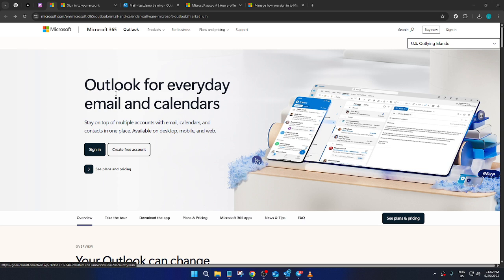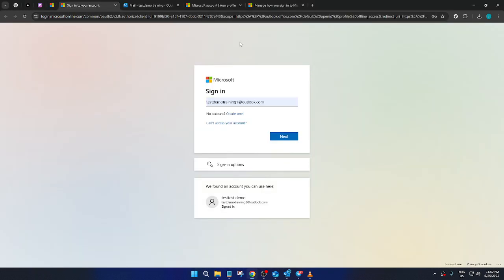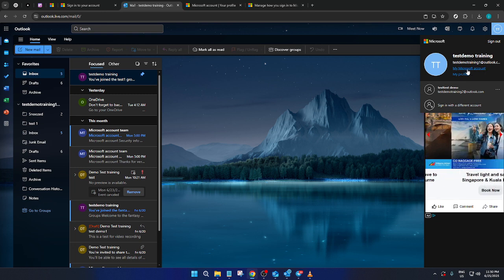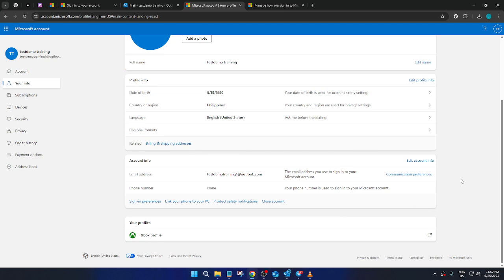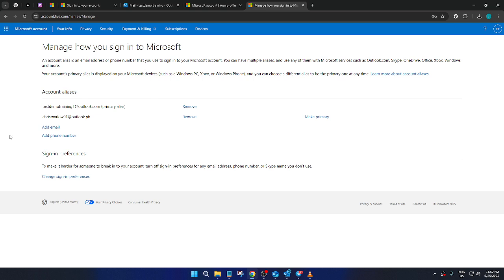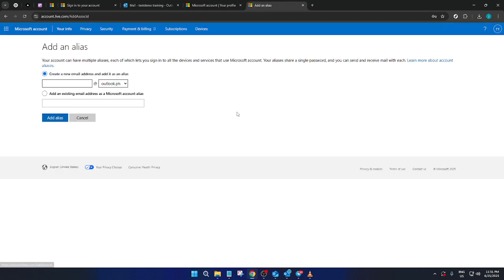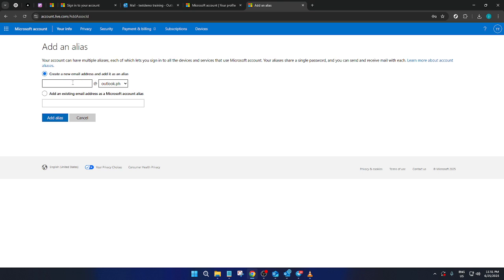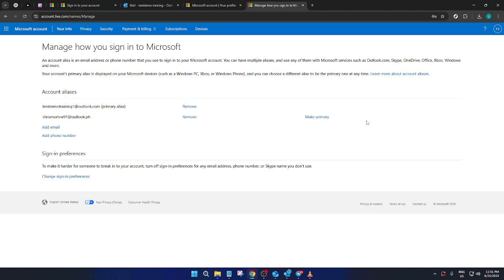How To Set An Email Alias On Outlook (Easiest Way) (2026 Guide)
Learn how to set up an email alias in Outlook.com with this step-by-step tutorial!

⏱️ Timestamps:
00:00 - Introduction
00:40 - What is an email alias?
01:30 - Accessing your Outlook.com account settings
02:15 - Navigating to ‘Manage your account’
03:00 - Adding an email alias
04:30 - Verifying and switching between aliases
05:20 - Tips on managing multiple aliases
06:00 - Removing or editing an alias
07:00 - Troubleshooting common issues

Supported Platforms: Outlook.com (Web), Outlook 365

By following this guide, you'll be able to add, use, and manage email aliases efficiently.